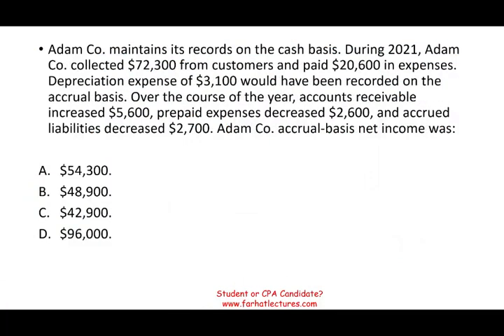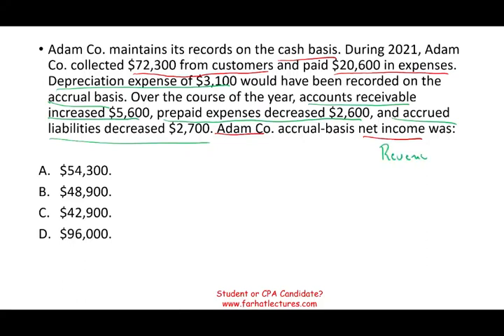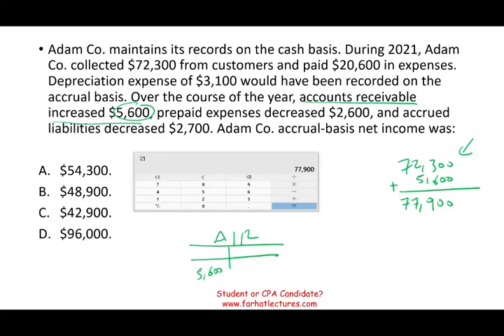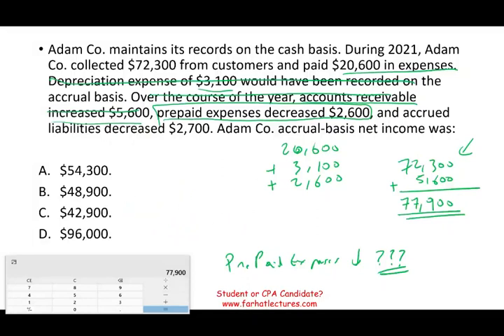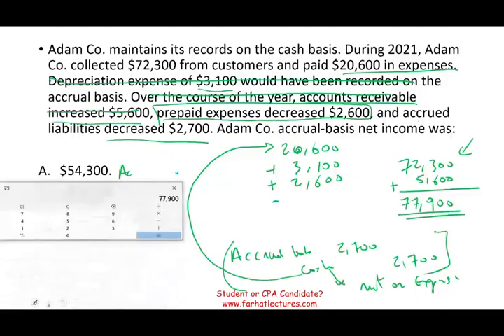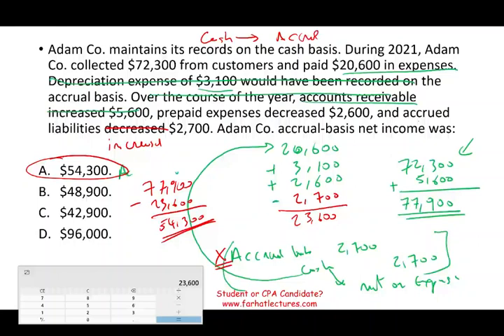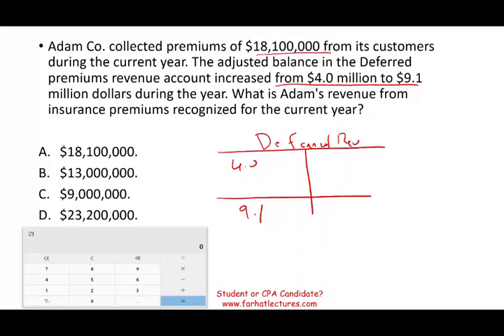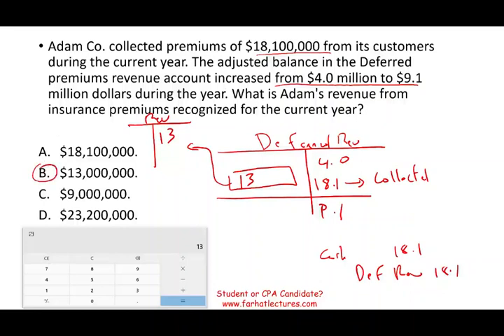Cash to Accrual and adjusting Entries CPA Exam Practice Questions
In this session, I work CPA exam Questions that cover Cash to accrual and adjusting entries.